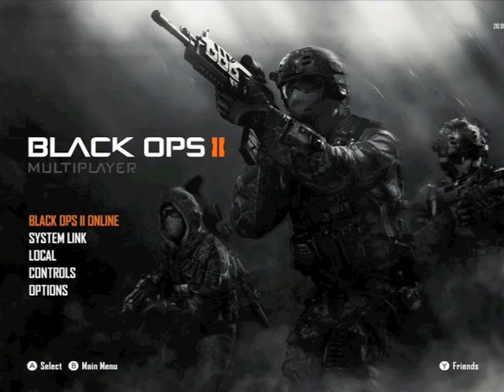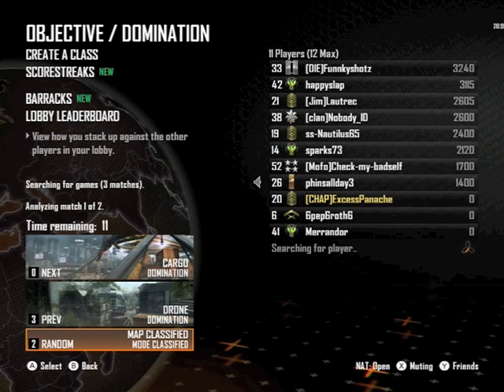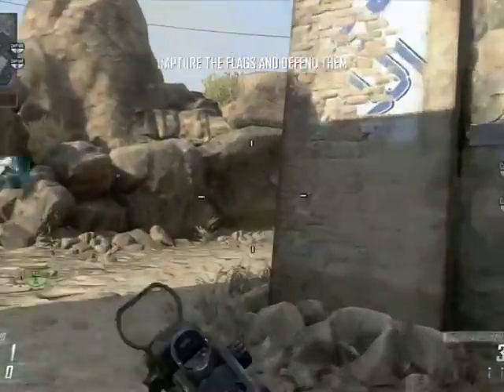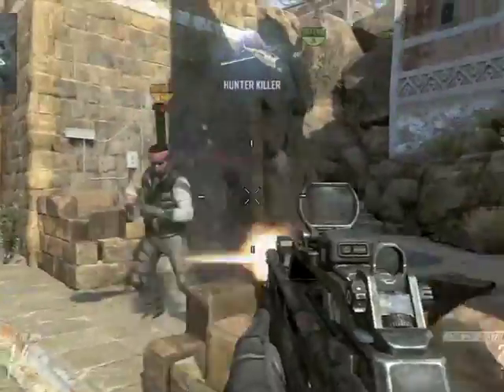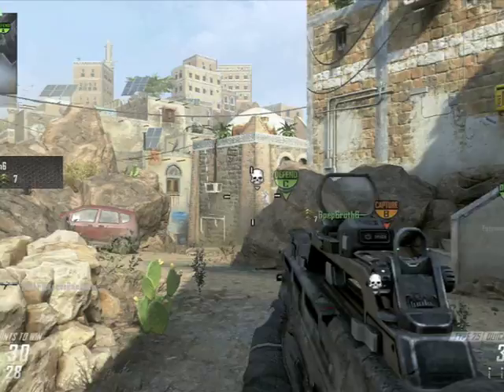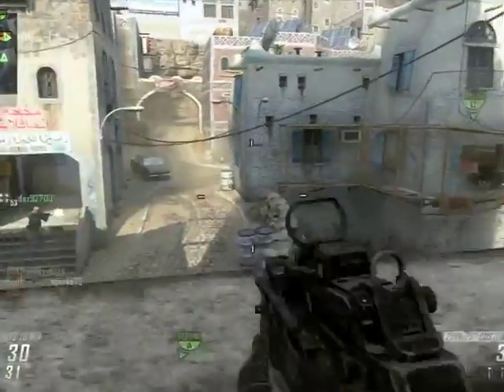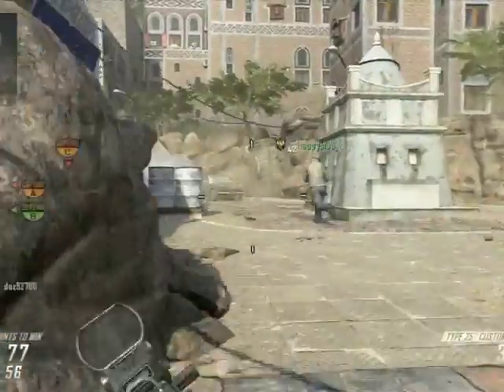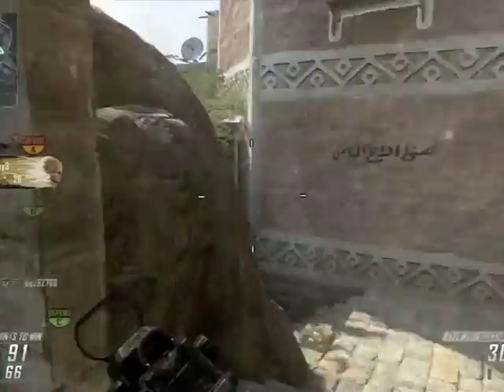Black Ops 2 - Better on Wii U?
Is Call of Duty: Black Ops 2 better on the Nintendo Wii U?

The Finite Playlist = 20 games in 40 minutes. A weekly podcast from veteran games journos Chet Roivas and Jon Denton.

Twitter - @ChetRoivas & @JonDenton & @ChetAndJons